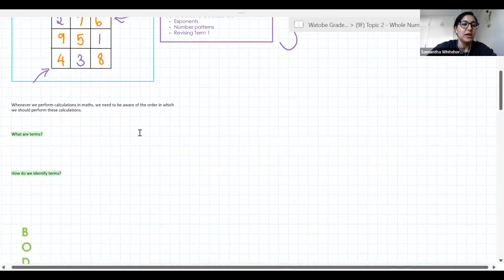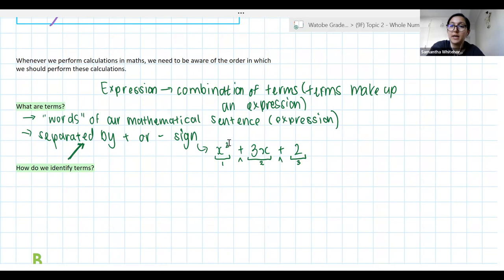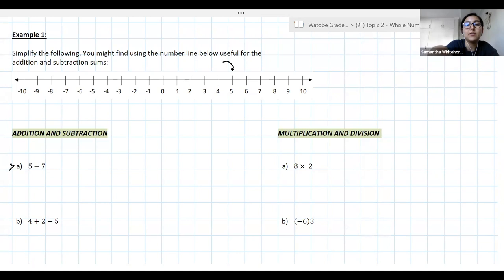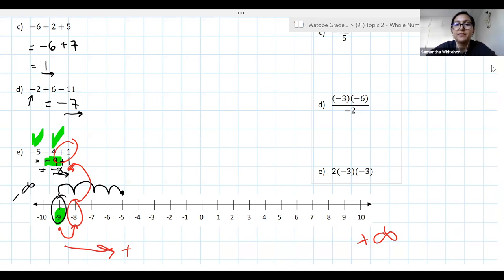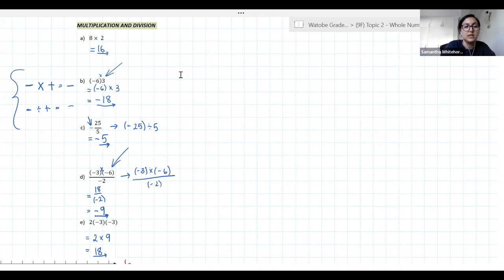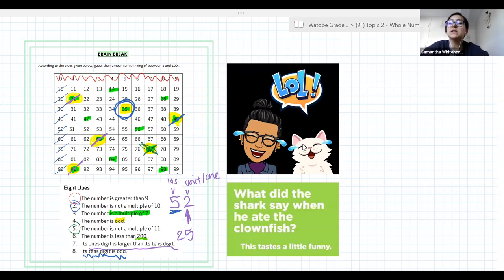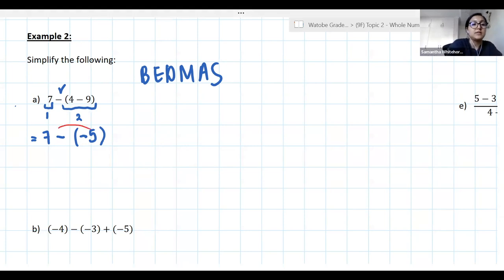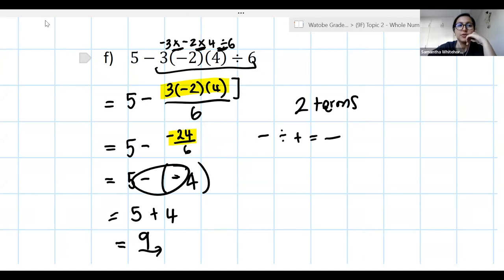Grade 9 - Whole Numbers and Integers Foundation (performing operations - basics)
Grade 9 | whole numbers | integers | operations | terms | expression | bodmas | brackets | exponents | division | multiplication | addition | subtraction |